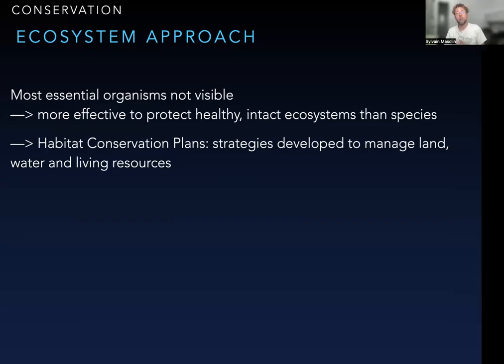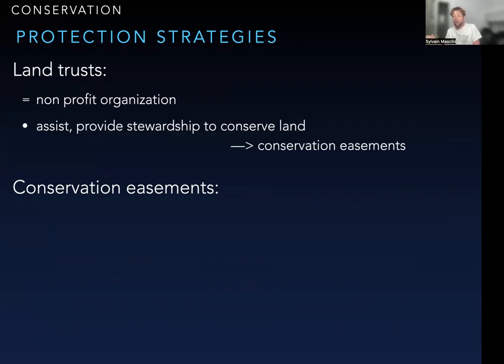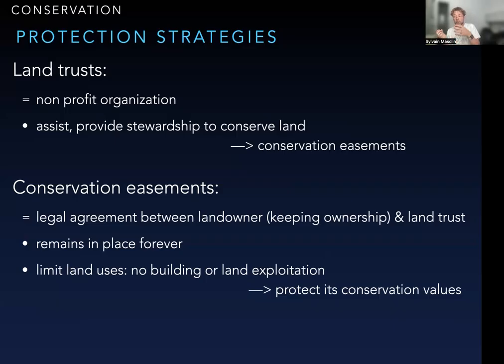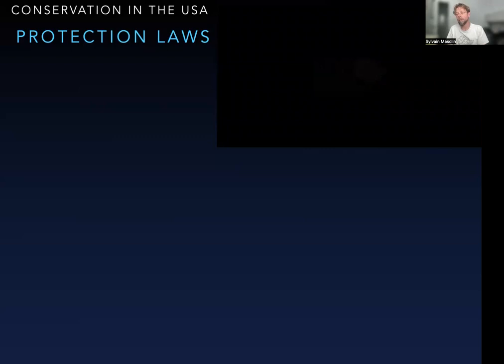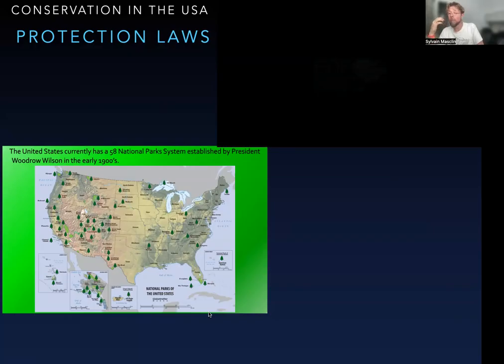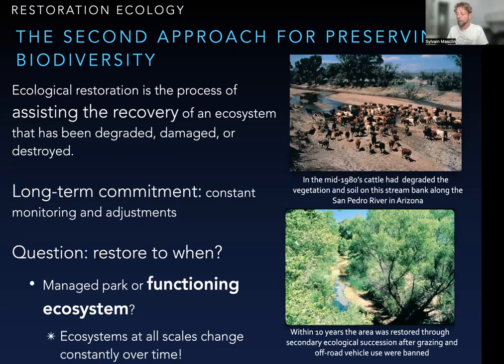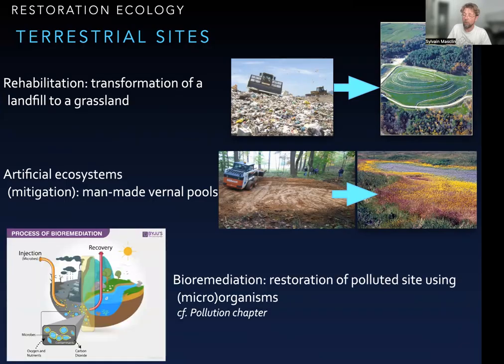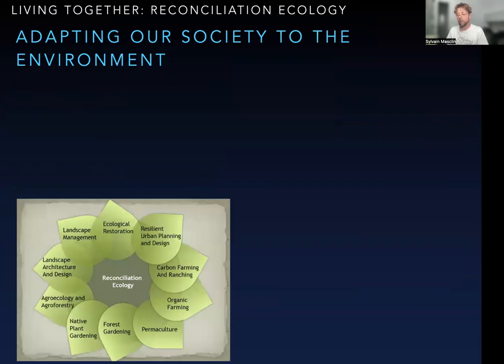Ecosystems & Biodiversity Part 4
Recording of the lecture describing the conservation and restoration approaches.